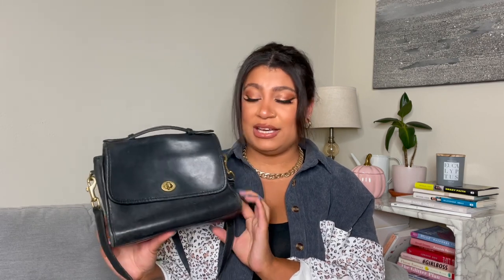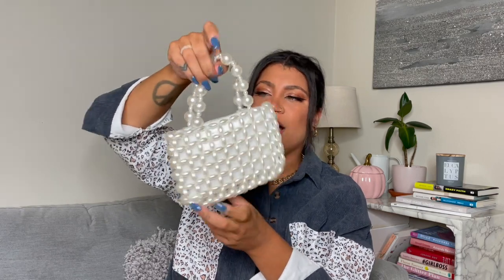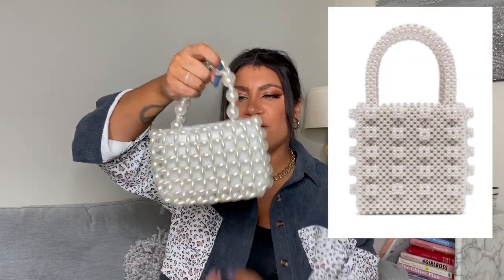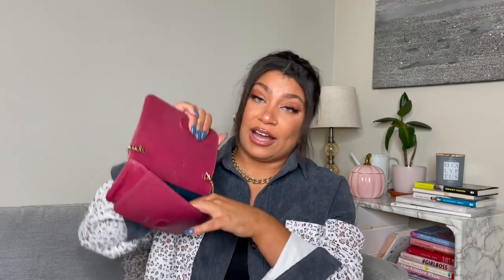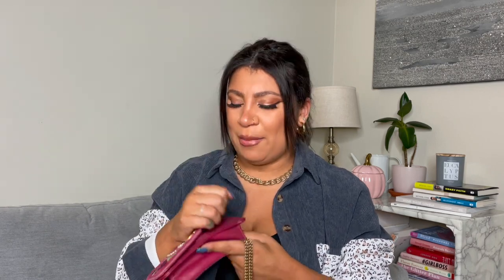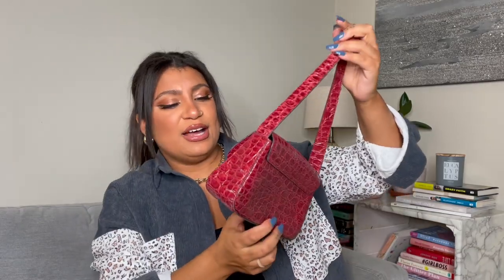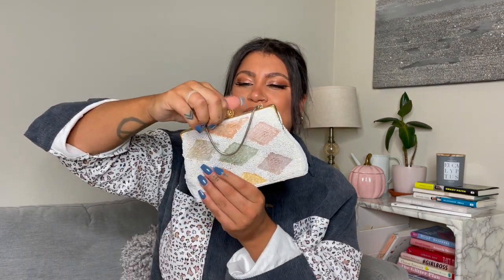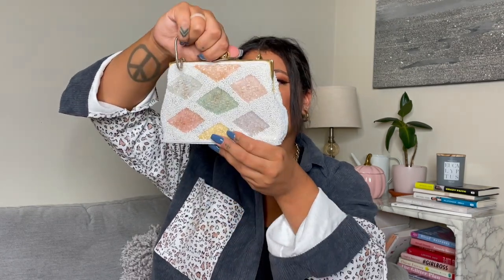My Handbag Collection | Luxury and Affordable | Telfar, Gucci, MCM, Coach, Shein, Vintage, & more!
Hi! In this video I'm sharing my handbag collection. It features mostly affordable options, with a few luxury handbags as well!

Oryany Handbag
Vintage Coach
New Coach, same classic style